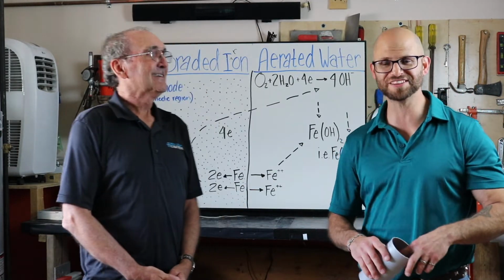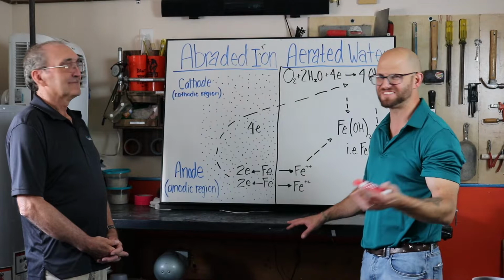Concrete Corrosion! - Vlog #40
The Intelligent Concrete team discusses one of the leading causes of concrete infrastructure failure! We will talk about the science behind concrete corrosion, why it affects the concrete, and the potential end result of corrosion.